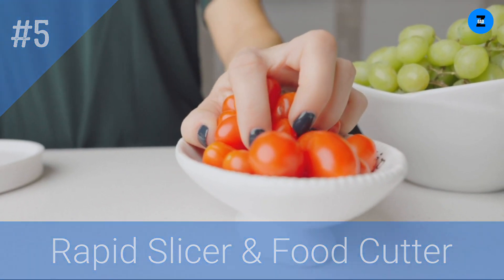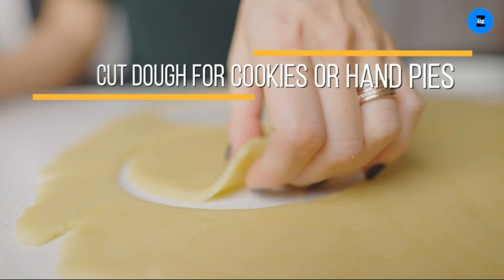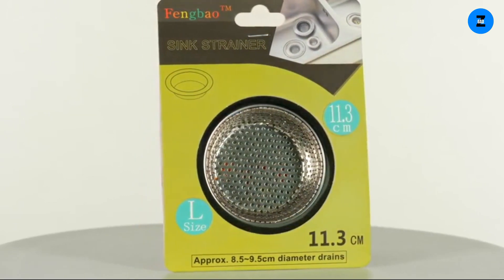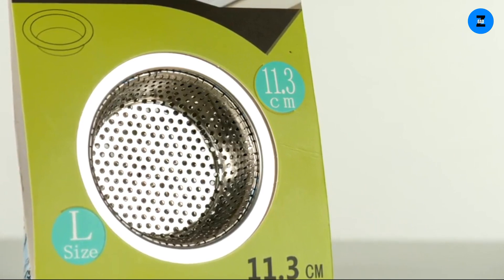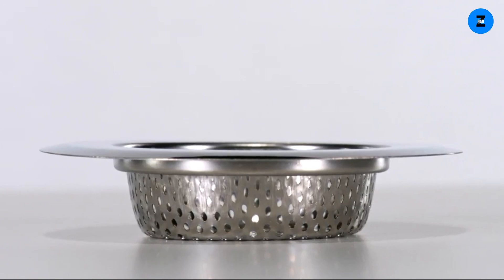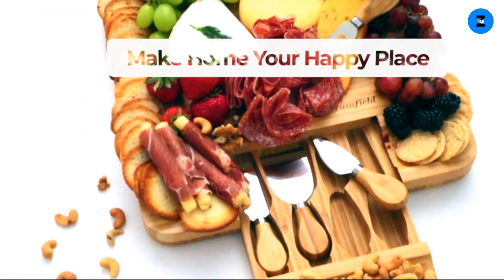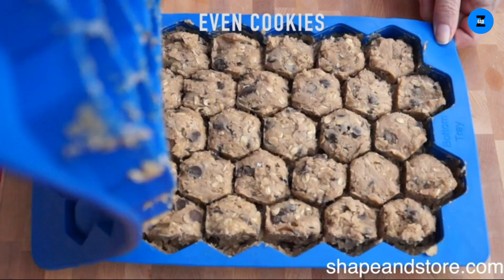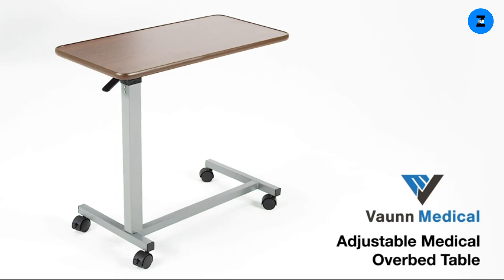New Kitchen Items in Amazon With Discount | Kitchen Equipment for Home | Kitchen Gadgets Amazon US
5. Rapid Slicer & Food Cutter
4. 2PCS Kitchen Sink Strainer
3. Cheese Cutting Board & Knife
2. Meatball Making Tool
1. Adjustable Overbed Table